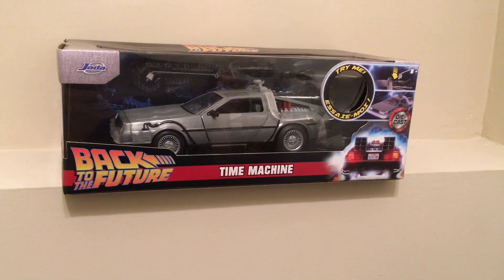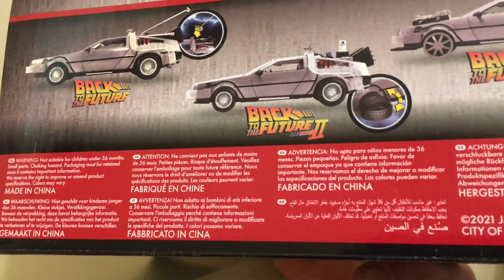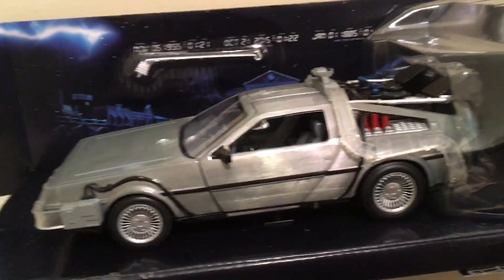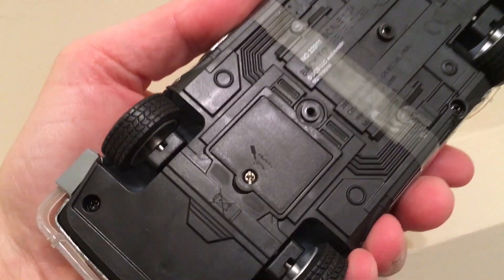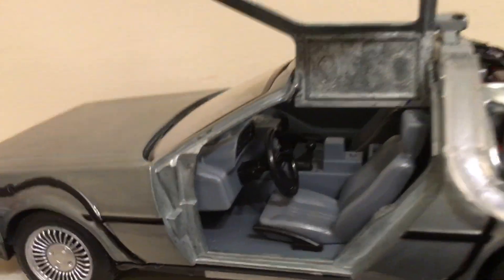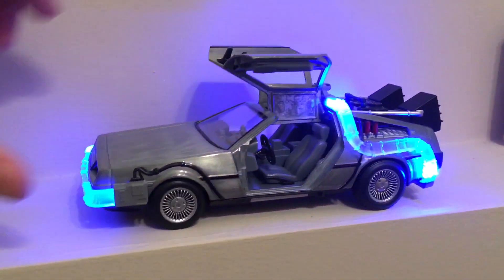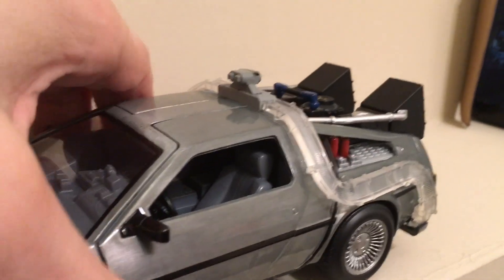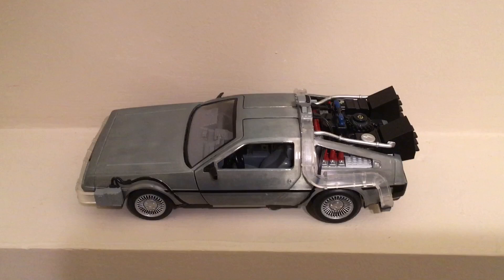Back to the Future time machine Delorean Jada diecast with lights review